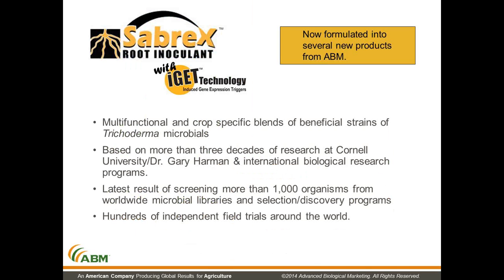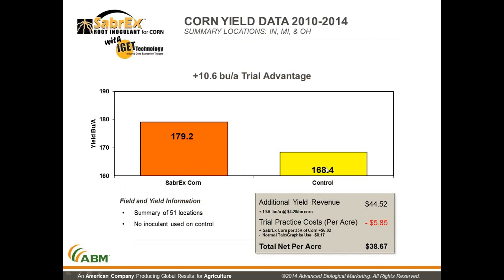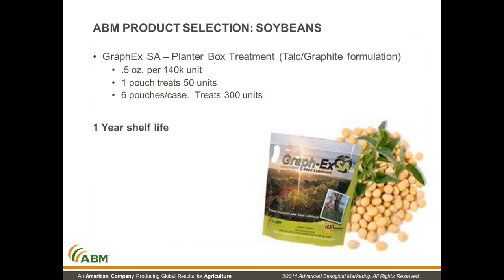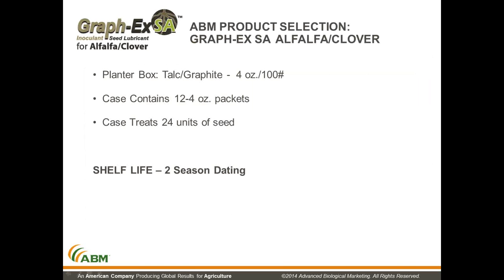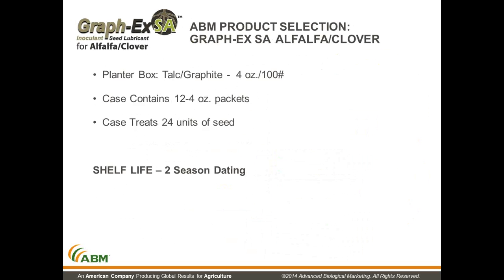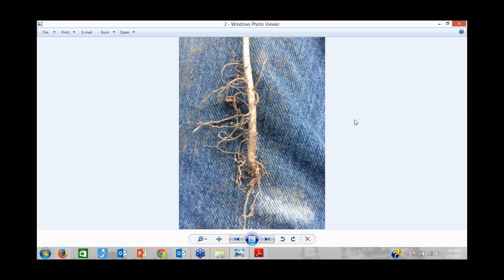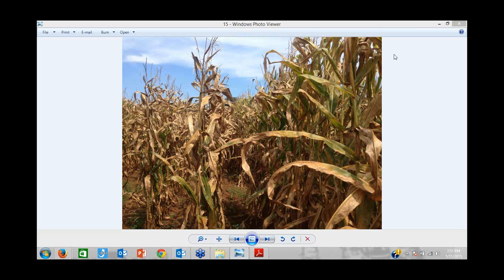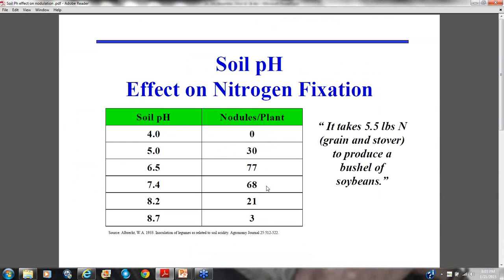Benefits of Inoculants and Biologicals for your Cash and Cover Crops